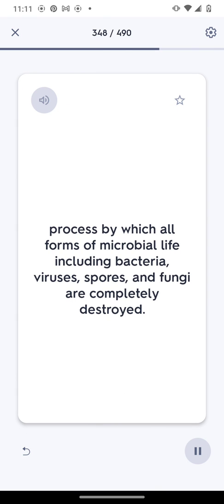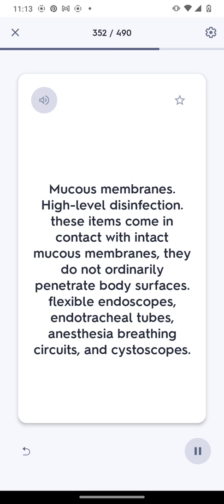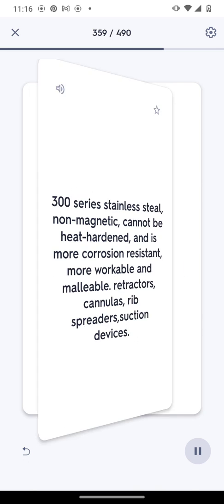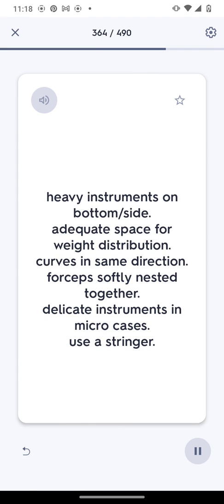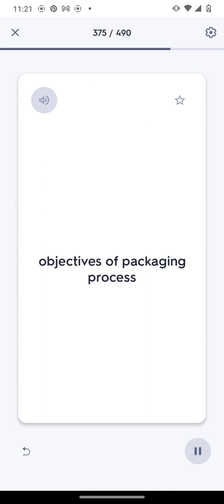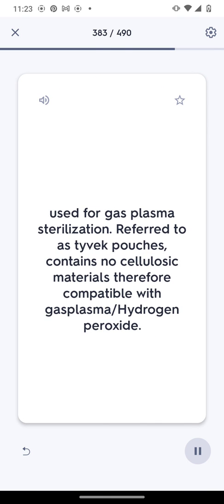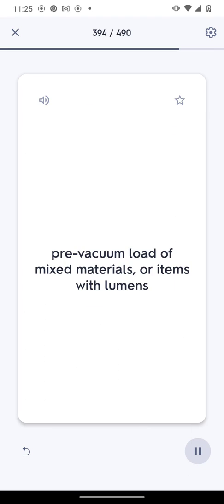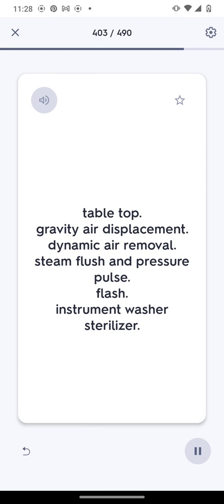August 19, 2022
sterile processers study guide 2022 IAHCSMM EXCAM CENTRAL STERILE TECHNICIAN